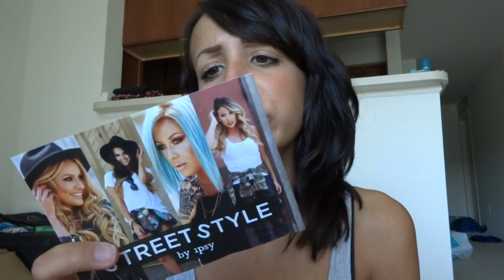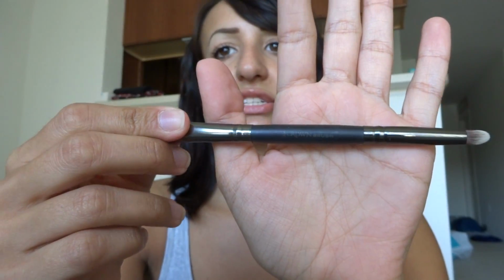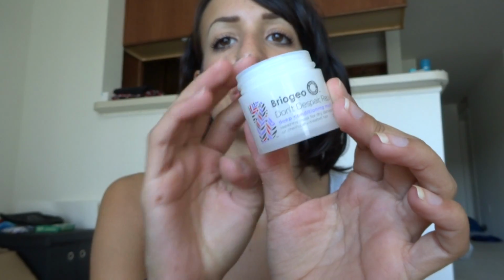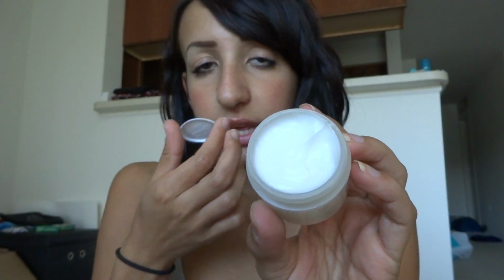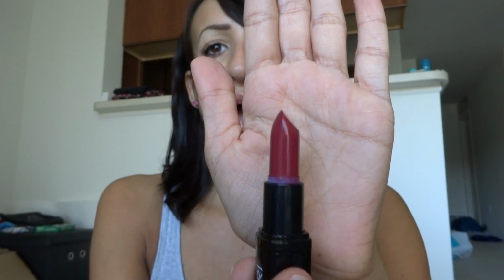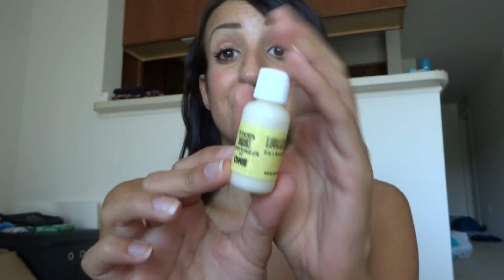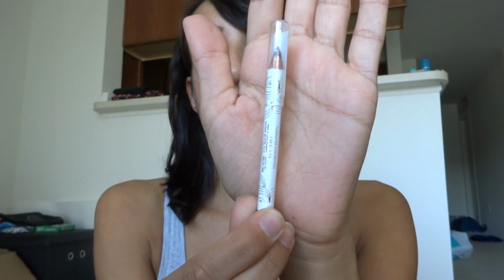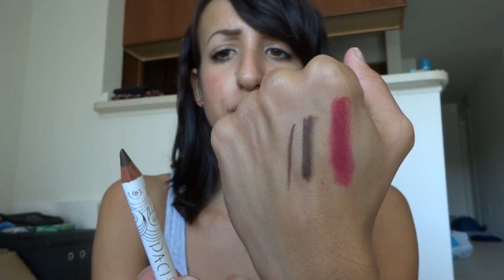IPSY unboxing: September 2014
What's inside??:
- Crease/Shadow brush from Crown Brushes
- Briogeo Don't Despair, Repair hair mask
- Hikari lipstick in Cabernet
- Leeani 3 in 1
- Pacifica natural minerals eye liner in Fringe

Love,
Joanie